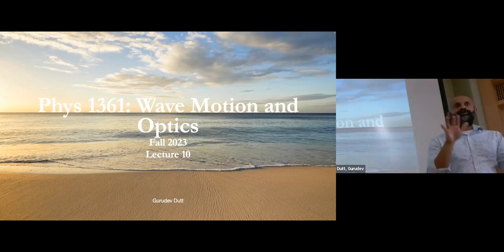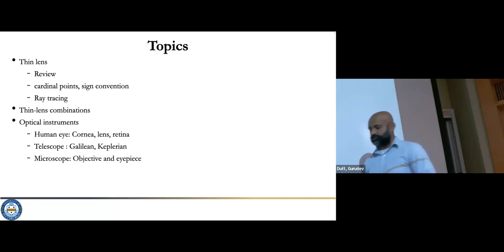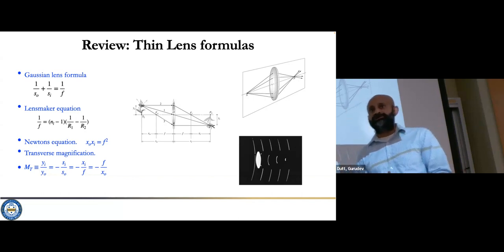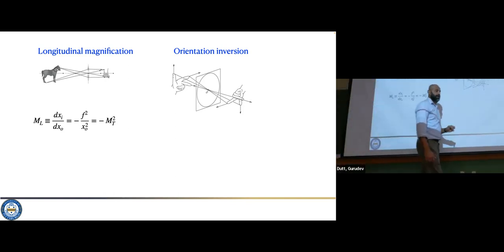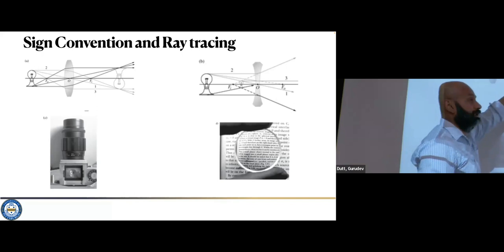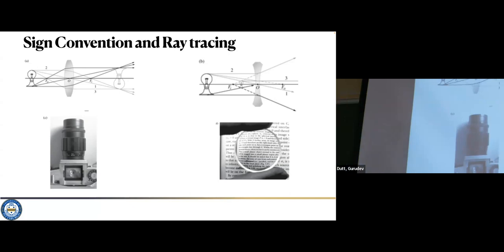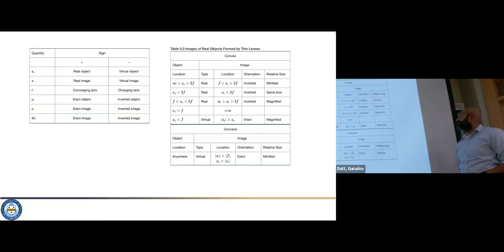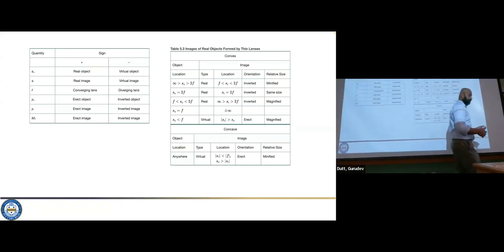1361 F23 Lecture 10: Lens combinations